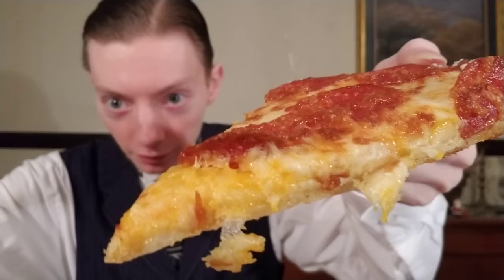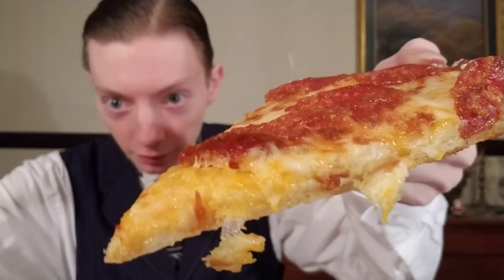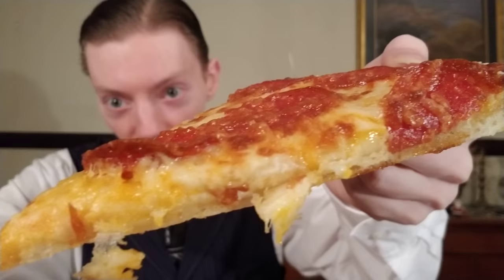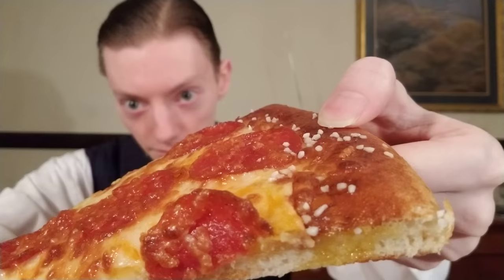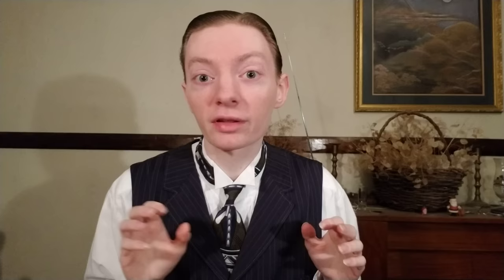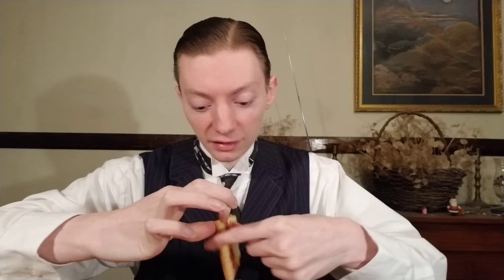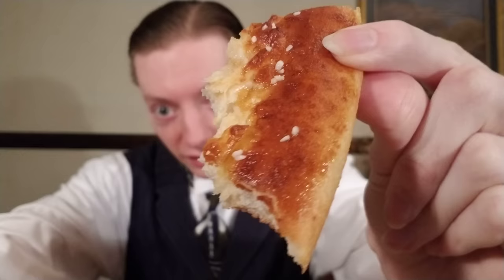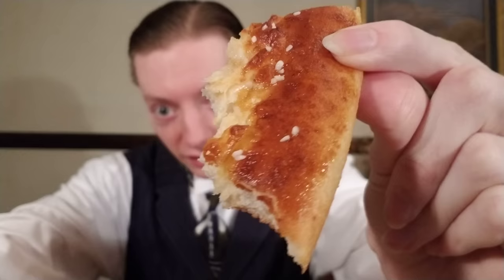Little Caesars NEW Pretzel Crust Pizza Review!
For a limited time only, Little Caesars has brought back their Pretzel Crust Pizza! Featuring a buttery & salty Soft Pretzel Crust, this pizza features a Cheddar Cheese Sauce and is topped with Pepperoni, Muenster and Mozzarella Cheese! Is it any good? Find out in today's review!

4840 kHz at 2 AM Eastern every Saturday for listeners in North America
4840 kHz at 12 AM Eastern every Monday for listeners in North America

Shortwave Radios I Recommend to tune in to VORW:
Tecsun PL-660 Shortwave Worldband Radio ▼
TECSUN PL-310ET FM Stereo/SW/MW/LW World Band Radio ▼